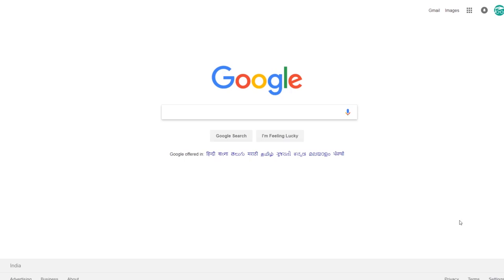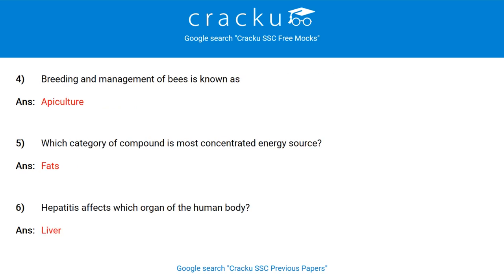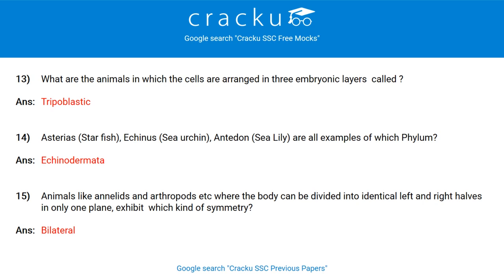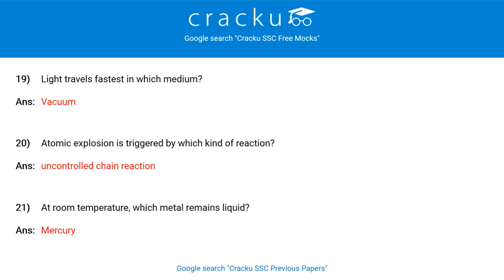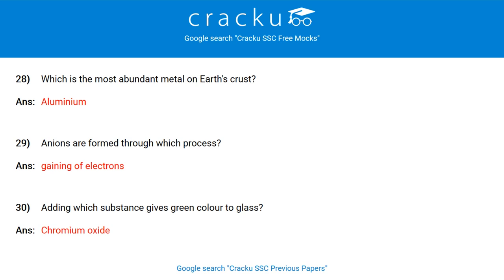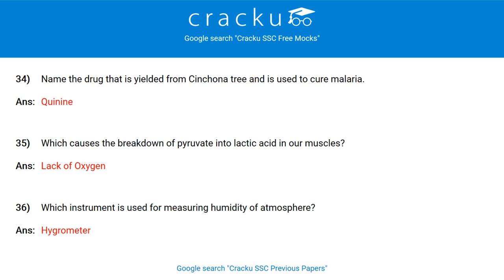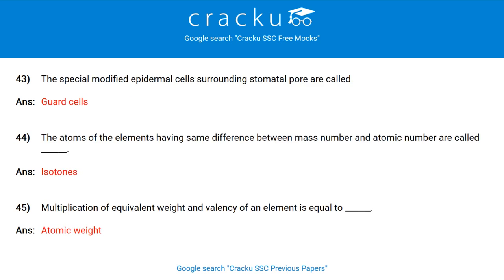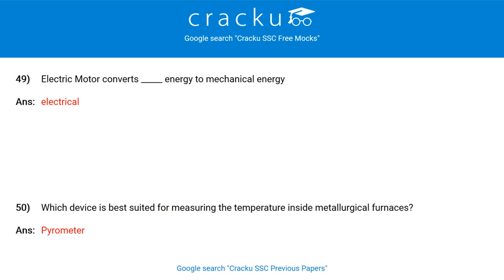50 Important Science & Technology GK Questions For SSC CGL, CHSL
Science and Technology GK Questions for ssc cgl, chsl exam.

Frequently asked gk questions on science and technology from previous year papers.

must learn science qk questions for ssc.